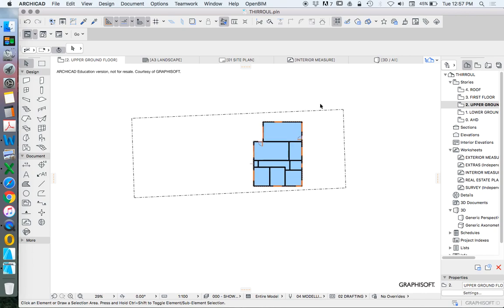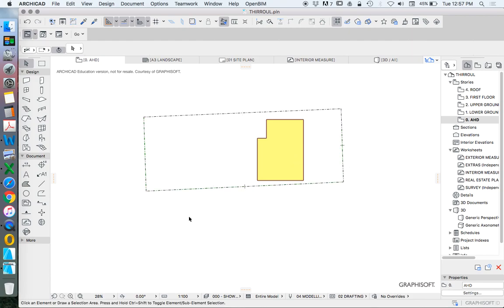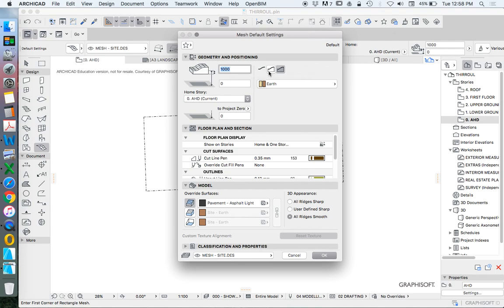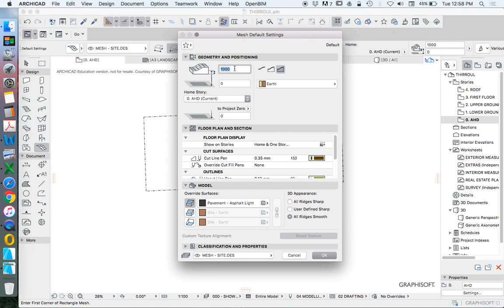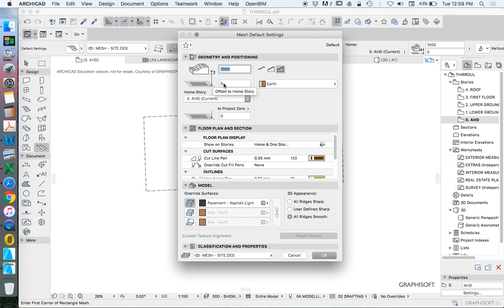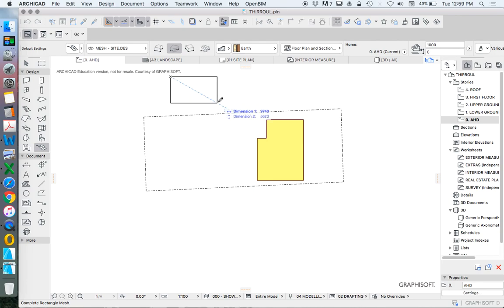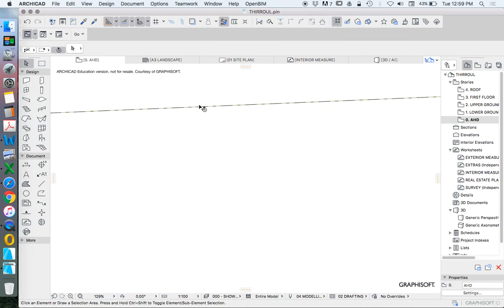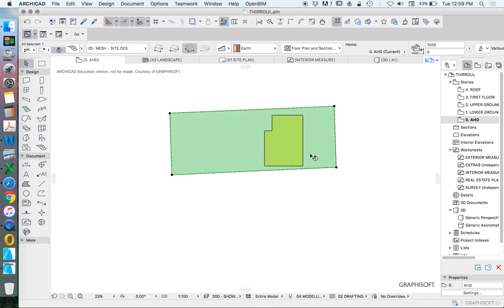ArchiCAD Alterations & Additions - 16 Mesh Tool terrain